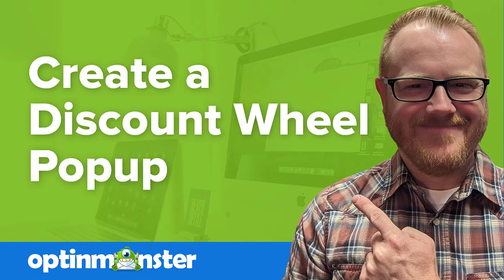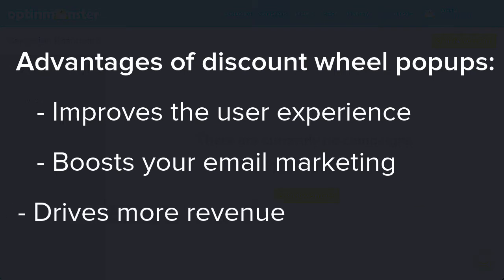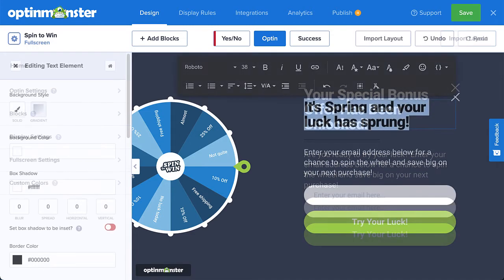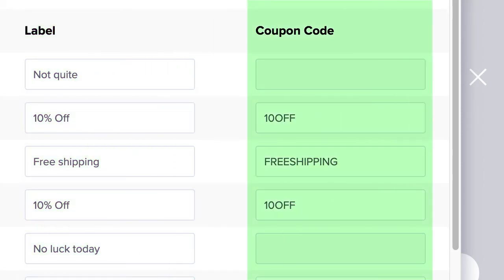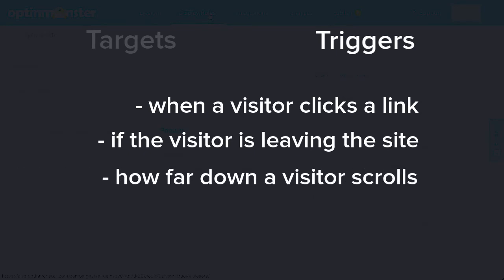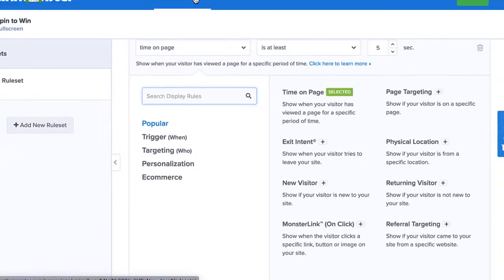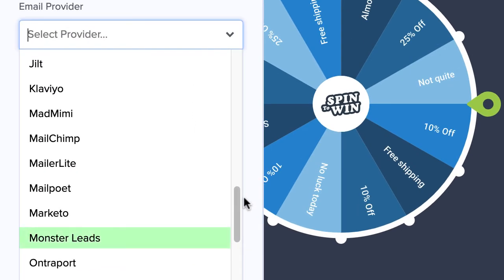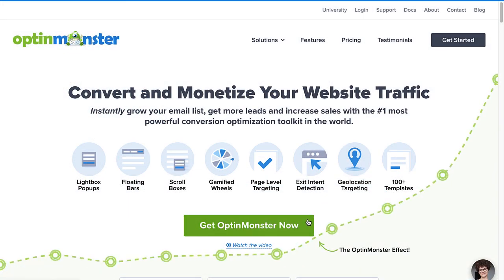How to Create a Discount Wheel Popup (the Easy Way)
Discount wheel popups are incredibly effective at growing your email list to improve your email marketing strategy and they are an excellent way to improve the user experience on your site. But creating these types of popups can be difficult, especially if you don't have lots of time or energy to put into your marketing campaigns. But with OptinMonster, you can create a discount wheel popup in less than 5 minutes. Plus, you won't need any coding or "tech" skills to do it.

➤  Timestamps In this video:
00:00 Introduction
00:32 Benefits of using a Discount Wheel Popup
01:10 Step 1) Create Your Campaign
01:33 Step 2) Modify Your Popup
02:40 Step 3) Target Your Audience
04:35 Step 4) Integrate Your Email Service Provider
05:35 Step 5) Publish Your Discount Wheel Popup

➤  Links mentioned in the video:
• Crossrope Case Study

•  40 Exit Popup Hack That Will Grow Your Subscribers and Revenue

•  30 Content Upgrade Ideas to Grow Your Email List